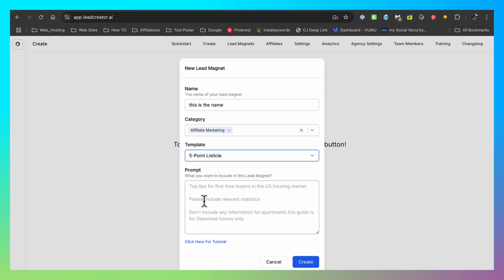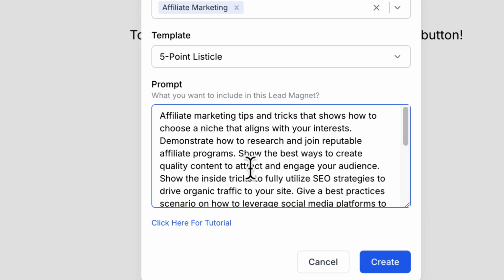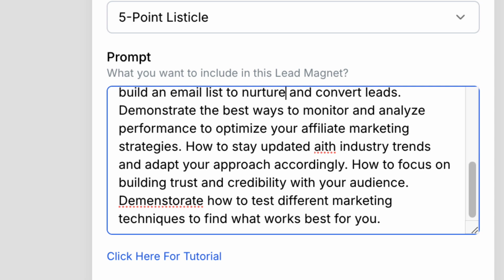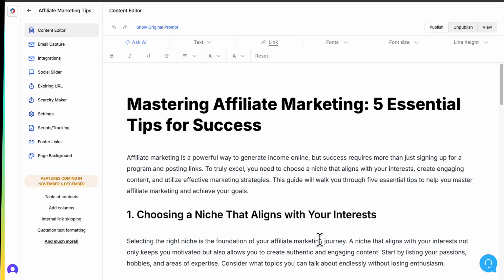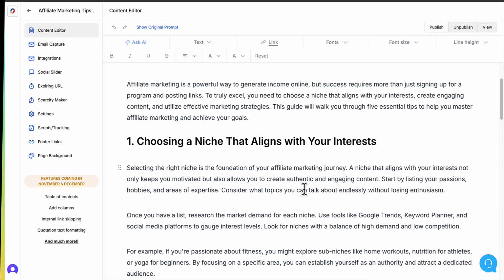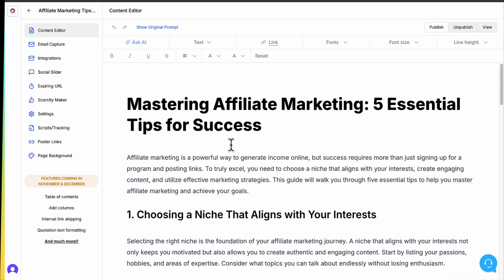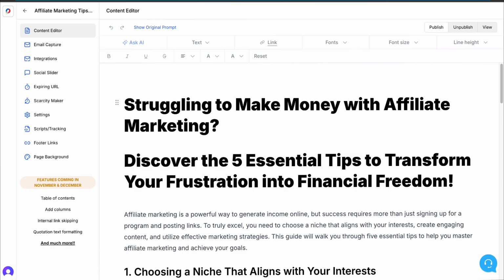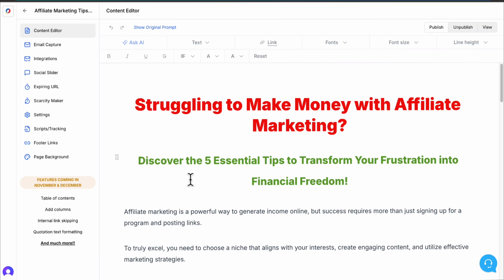5-Minute Lead Magnet Creation That Actually Works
👉🏾 Go build your income, impact, influence, from stuff you already know TODAY to Discover the 5-minute lead magnet creation process that actually works! Revolutionize your lead generation strategy with LeadCreator AI, the cutting-edge tool that's transforming digital marketing. In this video, we'll show you how to craft compelling lead magnets in minutes, using AI-driven technology to save time and boost results. You'll learn how to

• Generate emotionally-charged titles that grab attention
• Create high-quality content tailored to your audience
• Leverage AI for SEO optimization and engagement

Don't let outdated marketing techniques hold you back. Watch now to see LeadCreator AI in action and elevate your marketing game instantly. This powerful tool is changing the way marketers approach lead generation, offering personalized, data-driven solutions that convert.

Ready to stay ahead of the competition? Click play and unlock the secrets to effortless lead magnet creation. Your journey to marketing success starts here!

CHAPTERS:
00:00 - Intro
01:15 - Content Creation Strategies
01:28 - Lead Generation Techniques